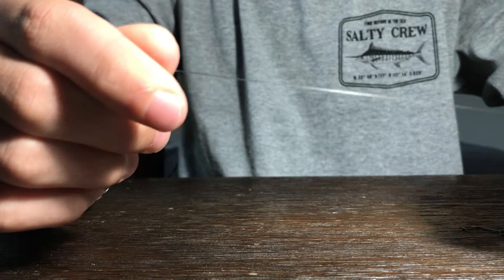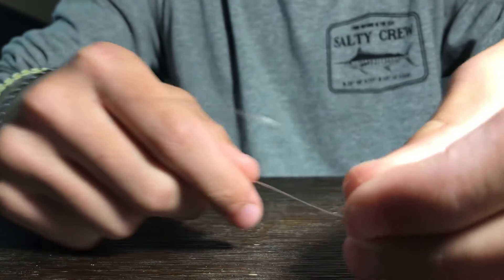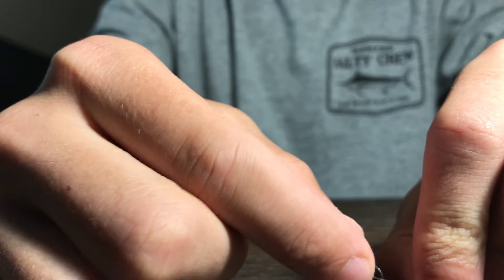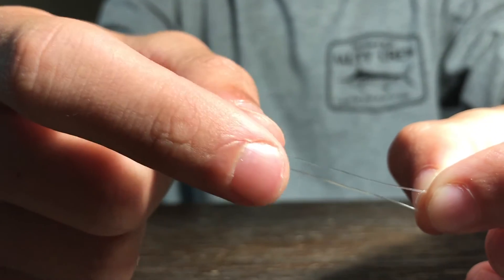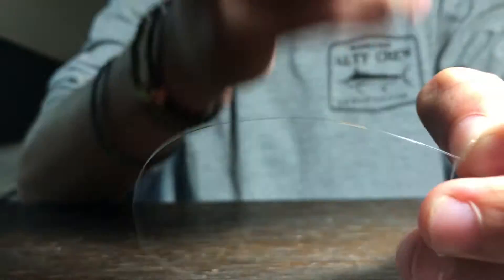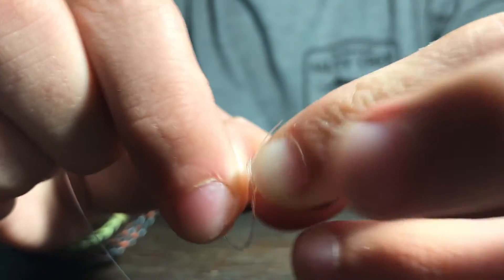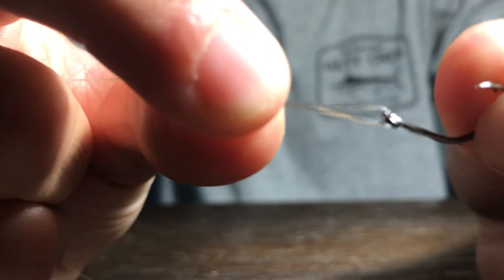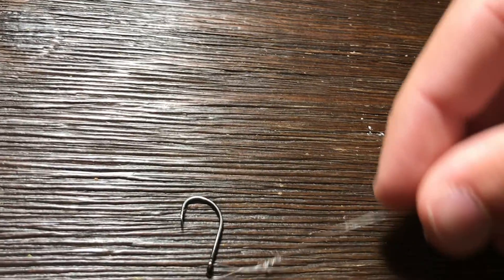How To Tie The Best Knot For Lures: The Loop Knot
In this video I show you how to tie a loop knot. This is a great fishing knot for fishing with lures. Unlike the clinch knot, it allows the hook or lure to freely move which can give it even more action and make your lures look even better in the water. I highly recommend tying this knot.

Equipment I use for my videos:
Gopro Hero 9 Black
Gopro Hero 7 White
Gopro 3-Way
Gopro Head Strap
Gopro Chest Strap
San Disk 128GB micro SD card
San Disk 32GB mocro SD card